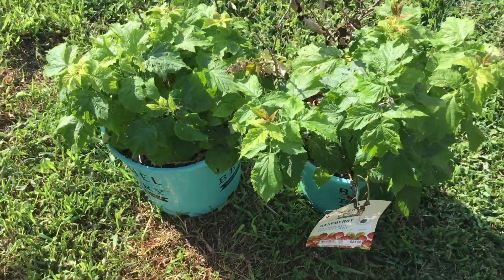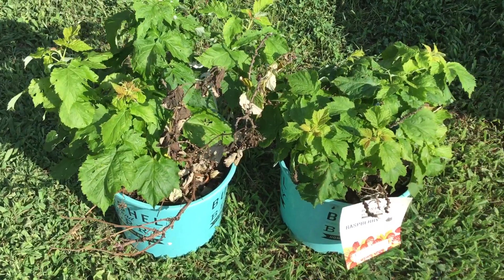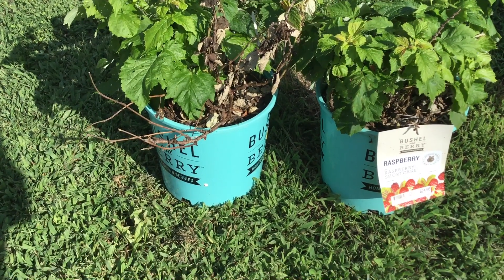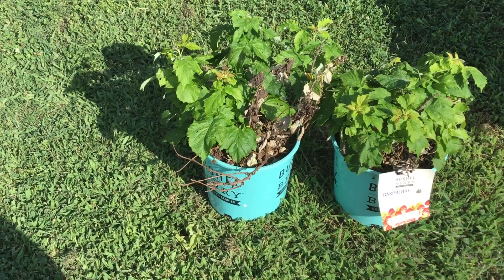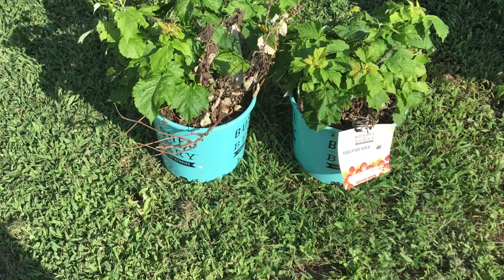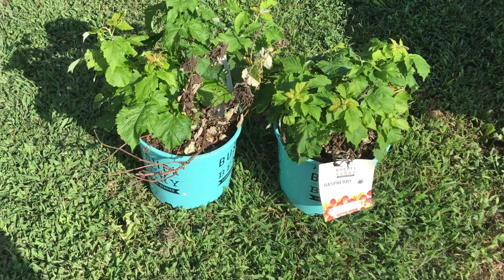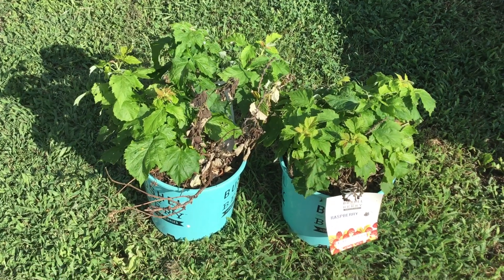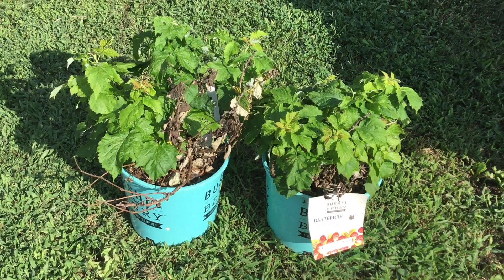The Uncle Leadfarmer challenge on the Hometead